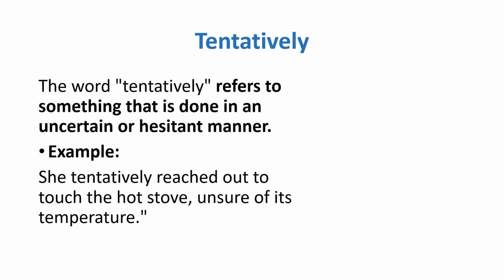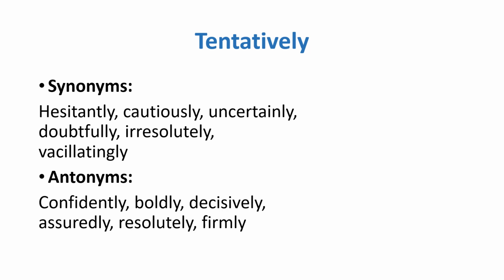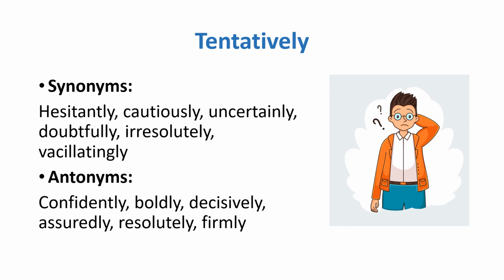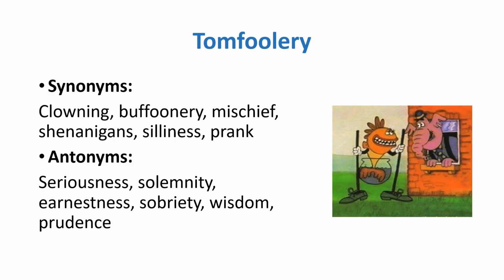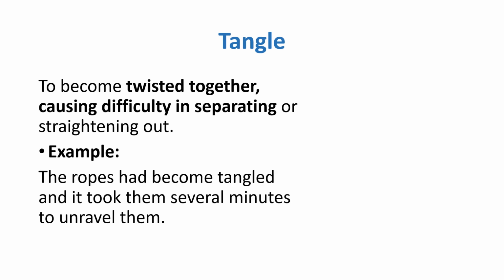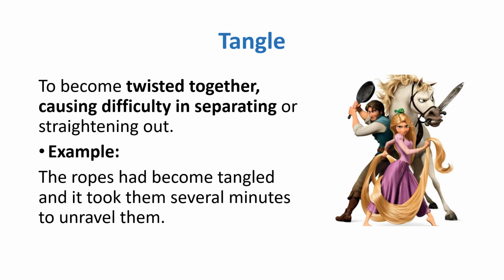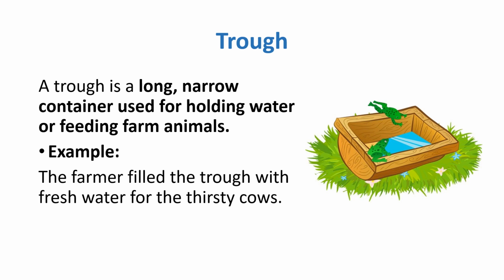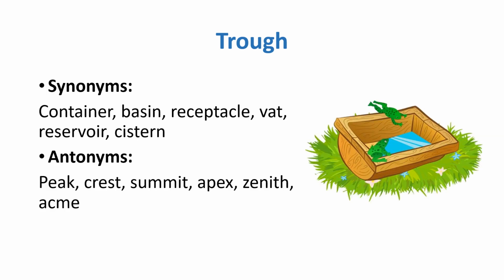MDCAT Preparation English Lectures 2023 | 27 Vocabulary | Ace MDCAT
Ace MDCAT English Lectures by KEMU Future Doctors.

Unit 14
Vocabulary

Lesson 27
Vocabulary